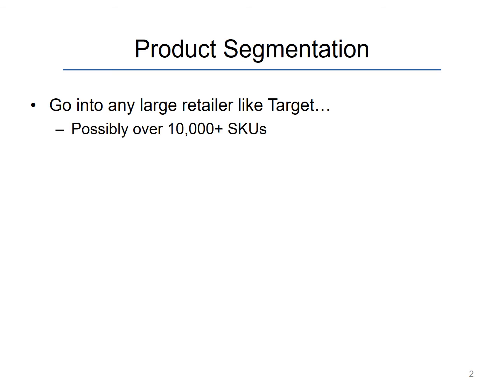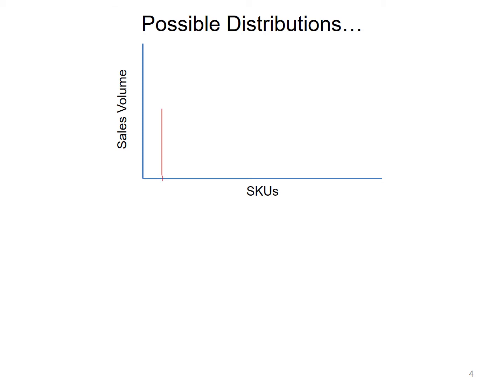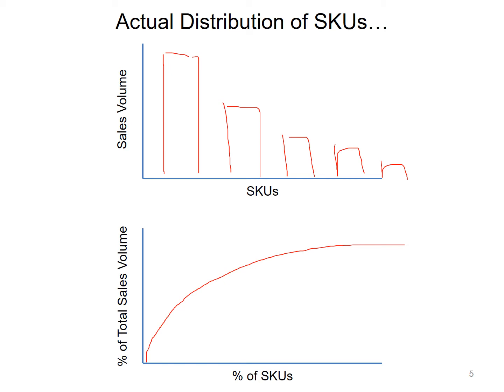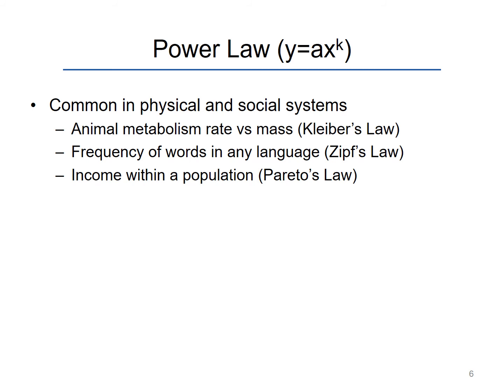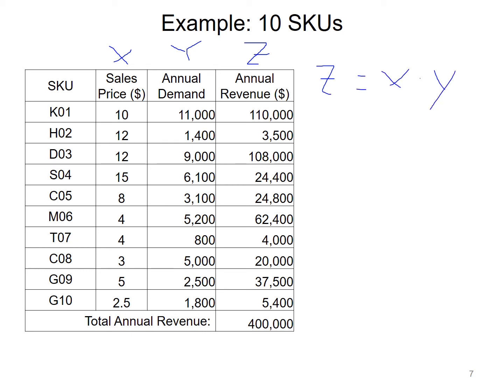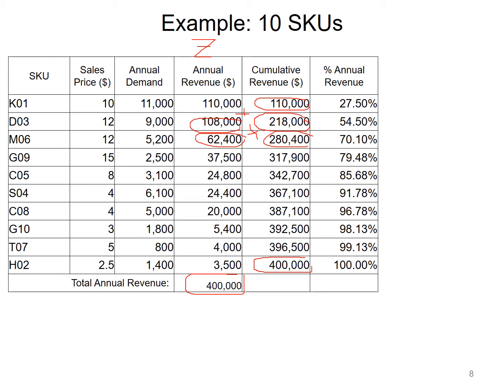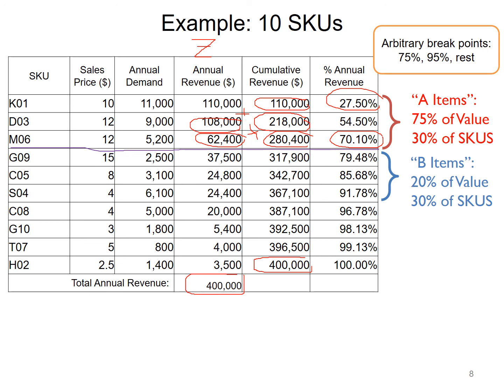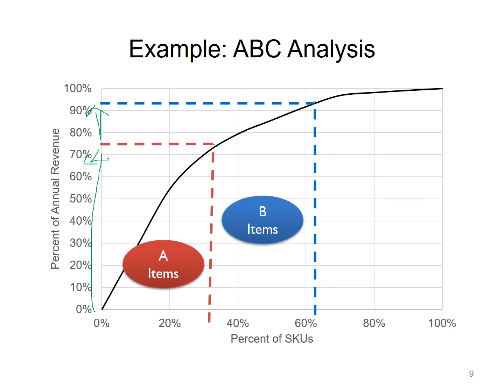Inventory ABC Analysis Explained Part 2 - Segmenting Products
Part 2 of ABC analysis video tutorial